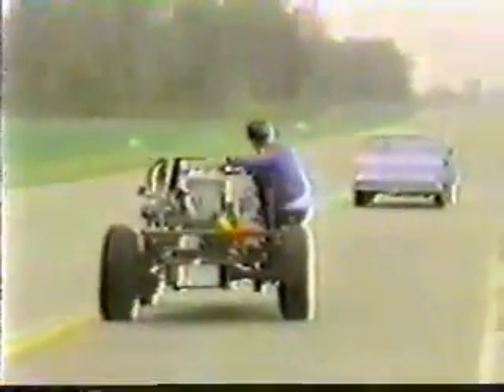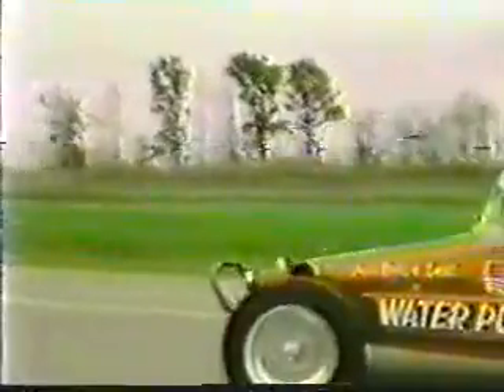Stanley Meyer Water Car News Report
For Stanley Meyer DVD's, Technical Documents and Forum.